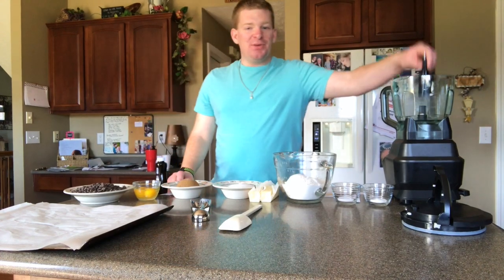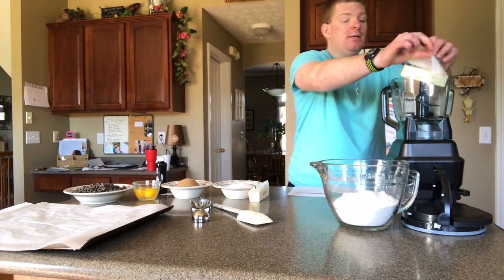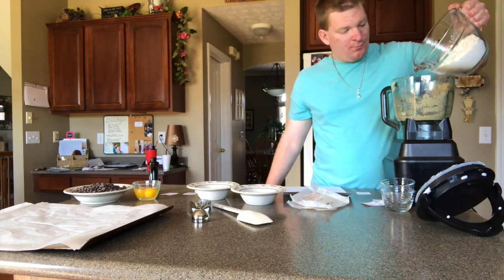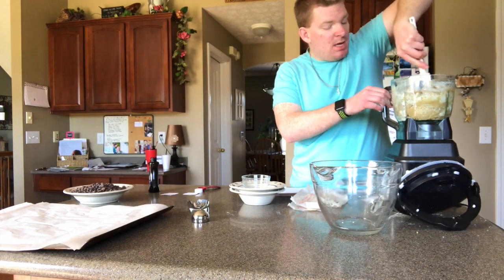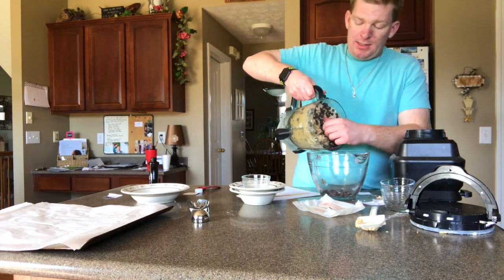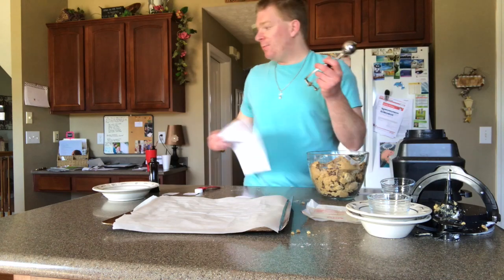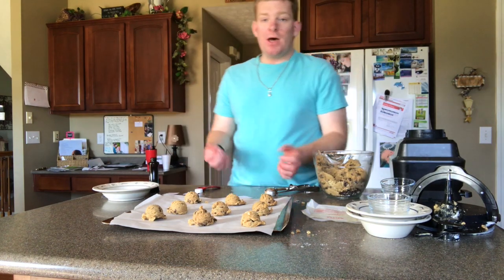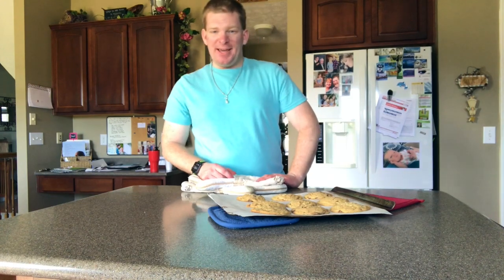Chocolate chip cookies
Making chocolate chip cookies very yummy guys.
Come join me bake.